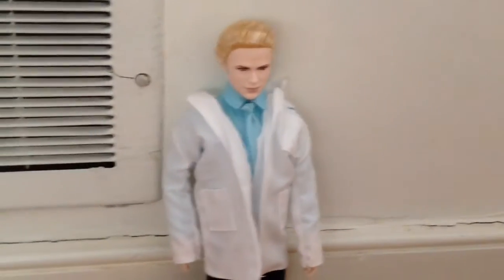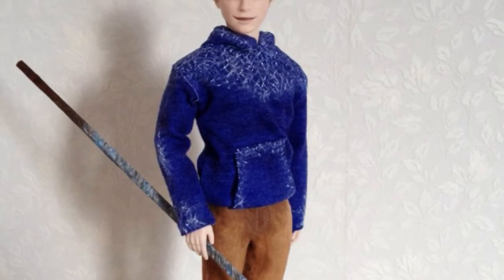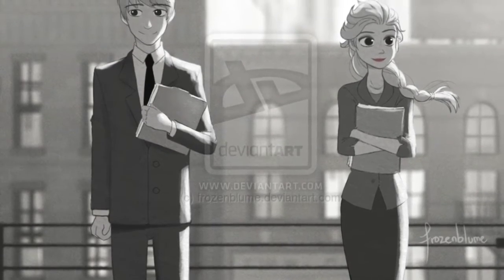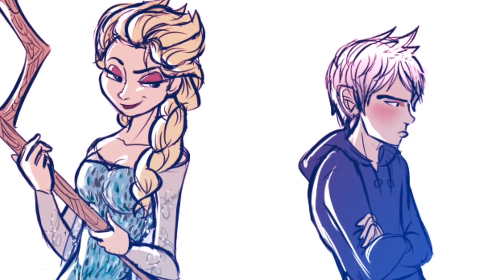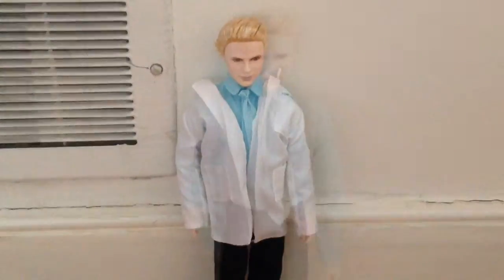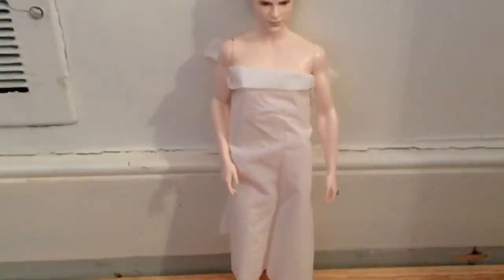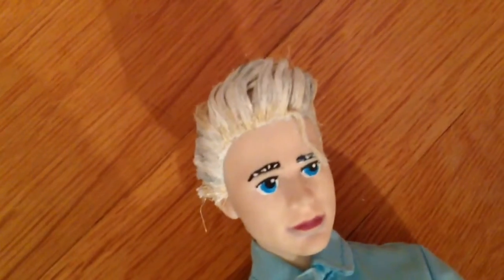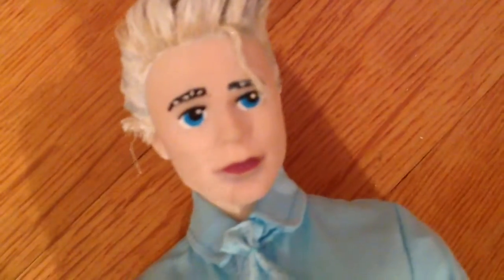DIY Jack Frost Doll Tutorial